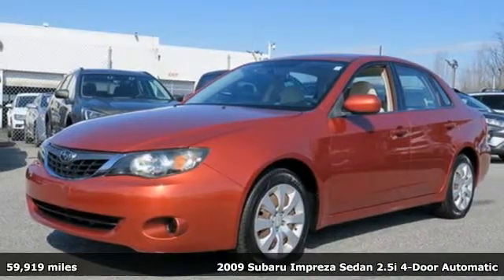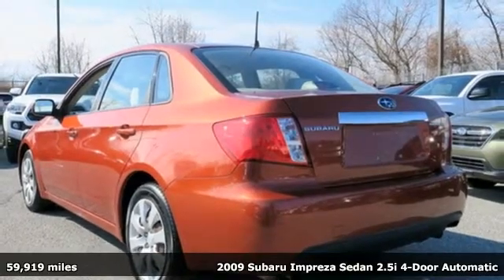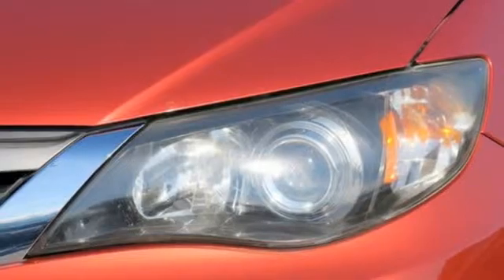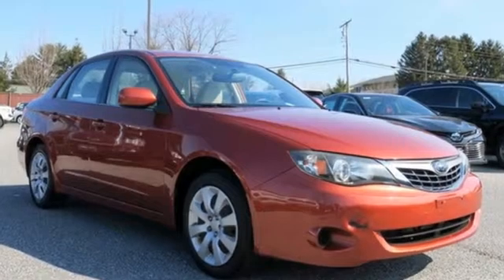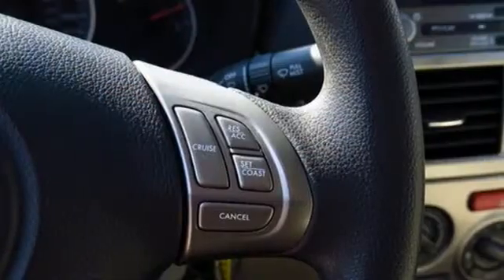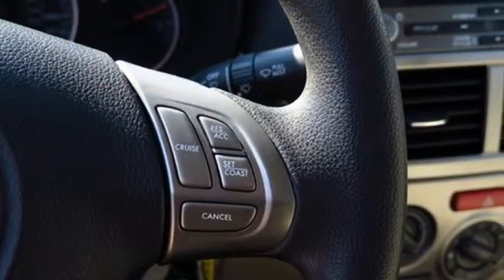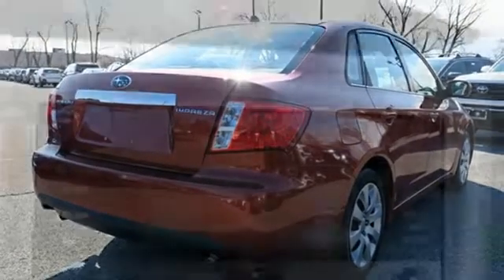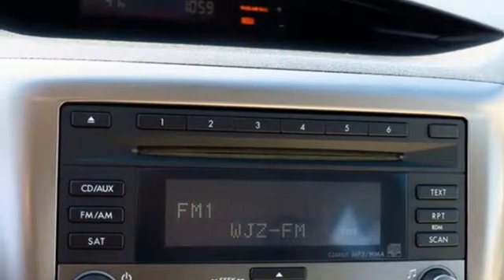Used 2009 Subaru Impreza Baltimore, MD 5SU20211 - SOLD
Year: 2009
Make: Subaru
Model: Impreza
Trim: 2.5i
Engine: 2.5L SOHC
Transmission: 4-Speed Automatic with Overdrive
Color: Red
Interior: Ivory
Mileage: 59919
Stock #: 5SU20211
VIN: JF1GE61609H520211

Address:
6624 A Baltimore National Pike